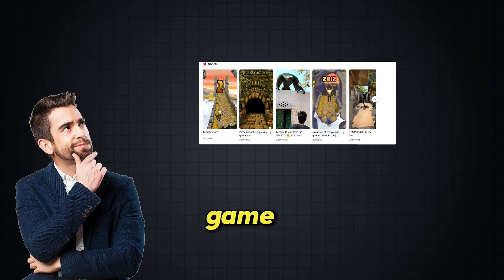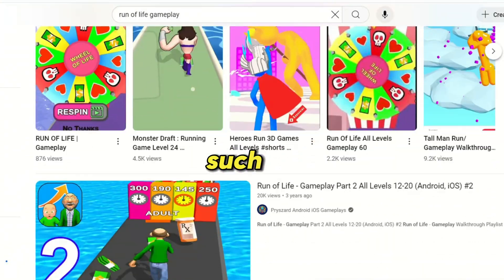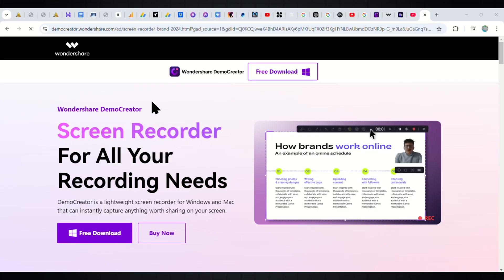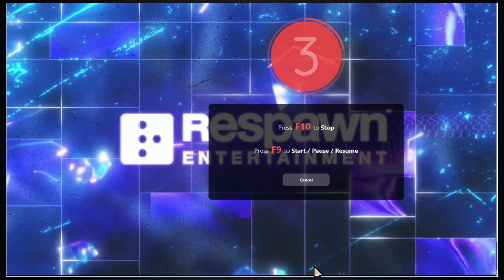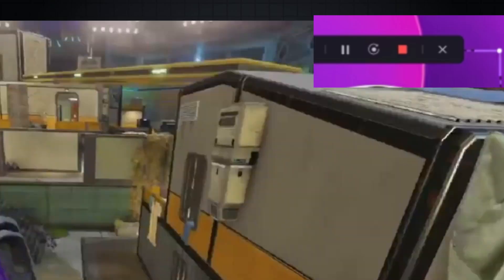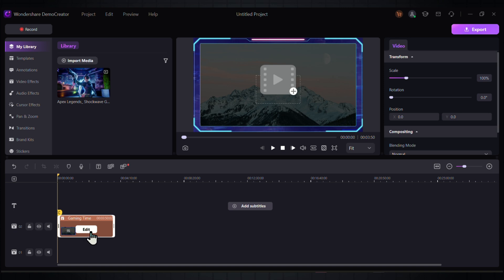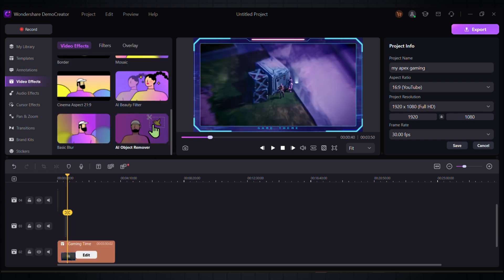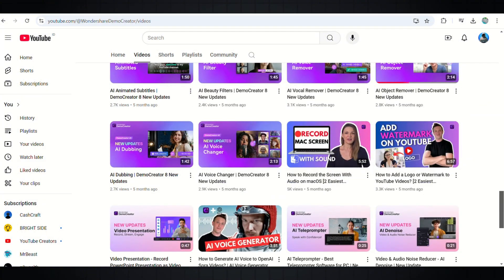How to grow a gaming Channel and Make Money on Youtube 2024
Wondershare Democreator is a versatile tool for content creators, educators, and tutors, enabling seamless screen recording, game streaming, and video presentations. It supports popular virtual cameras and offers creative visual and audio effects, such as annotations, smart pan & zoom, voice changer, pro templates for different user cases. and so on

Monetize Your Gameplay Content with Wondershare Demo Creator! 🎮

In today’s video, we’ll show you how to monetize your gameplay content using the incredible features of Wondershare Demo Creator. Whether you’re a seasoned gamer or just starting, this tool is designed to help you create engaging and professional videos that attract viewers and boost your revenue.

🚀 What You’ll Learn:

Recording High-Quality Gameplay: Capture every moment of your gameplay with crystal-clear quality using Demo Creator’s advanced screen recording features.
Incorporating Webcam Footage: Learn how to seamlessly integrate your webcam into your gameplay videos to enhance viewer connection and engagement.
Editing Like a Pro: Discover the easy-to-use editing tools that allow you to add effects, transitions, and annotations, making your content more dynamic and entertaining.
Optimizing Content for Monetization: Get tips on how to tailor your videos for platforms like YouTube and Twitch, ensuring you maximize your earning potential.
Using Demo Creator’s Unique Features: Explore the powerful tools offered by Demo Creator, including voiceover capabilities and customizable layouts that make your videos stand out.
💰 Start Earning from Your Passion! With Wondershare Demo Creator, you can turn your love for gaming into a lucrative venture. Join us as we guide you through the process and show you how to leverage this amazing tool to create content that not only entertains but also generates income!